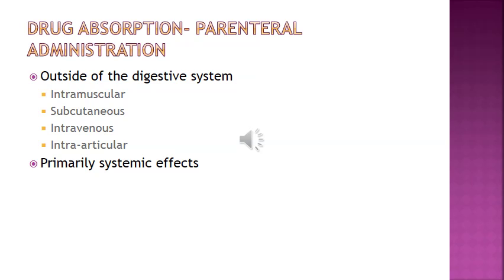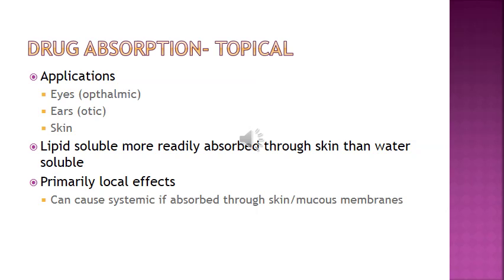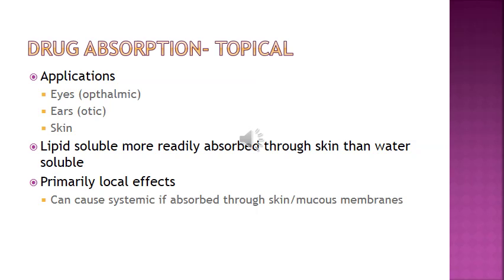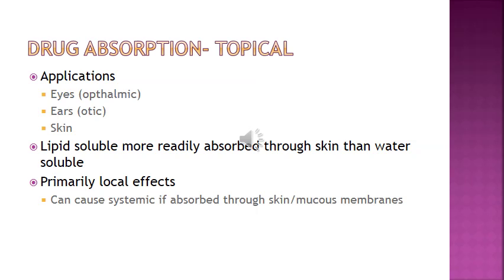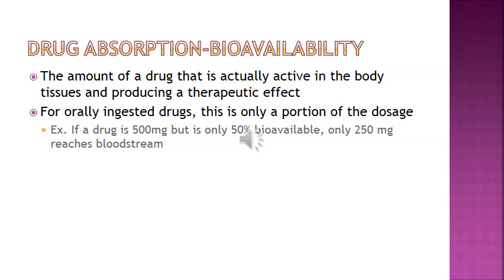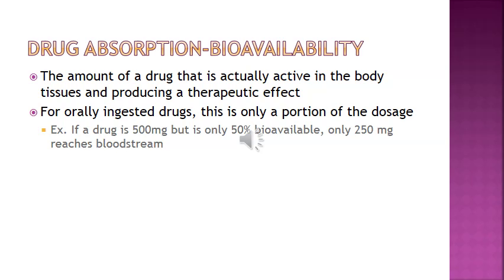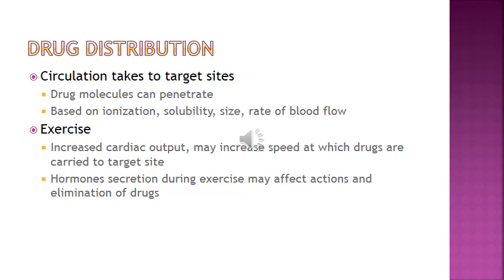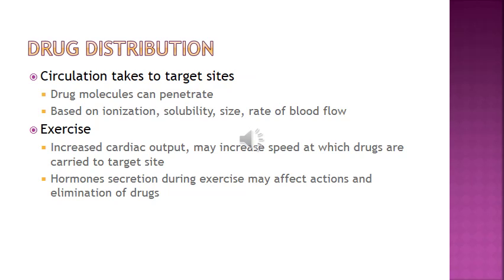Pharmacodynamics & Pharmacokinetics Part 5